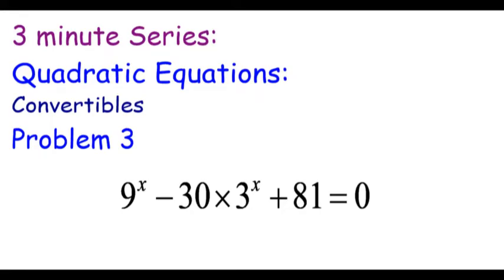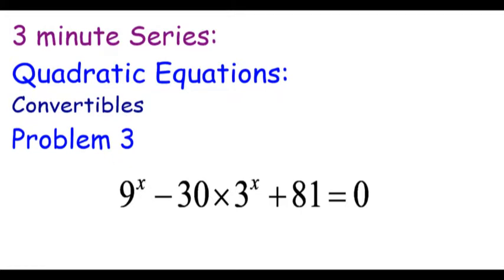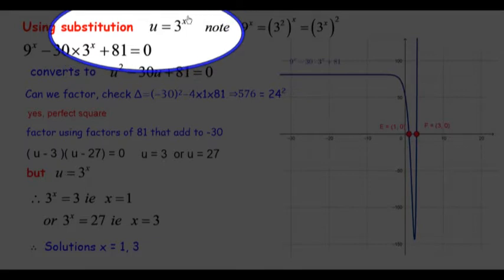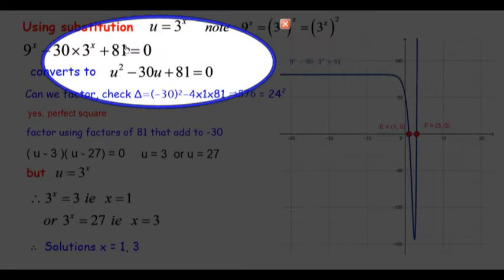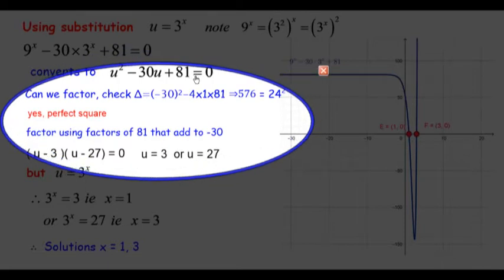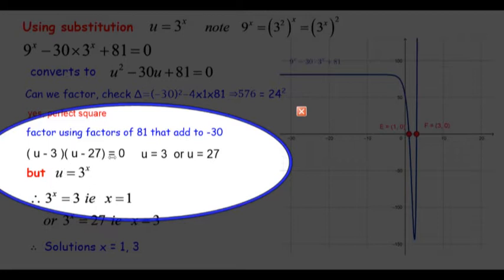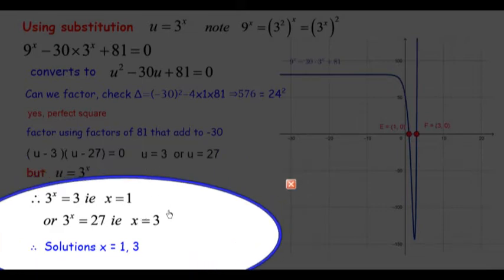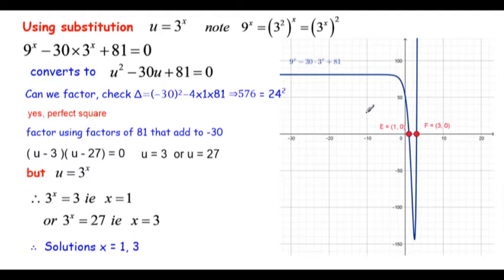3 Minute Series: Quadratic Equations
Solving equations convertible to quadratic equations, problem 3 looks at an exponential equation.